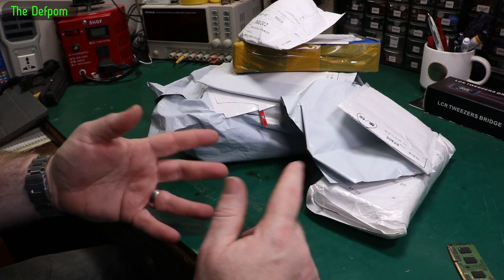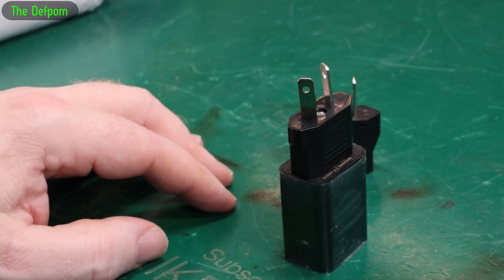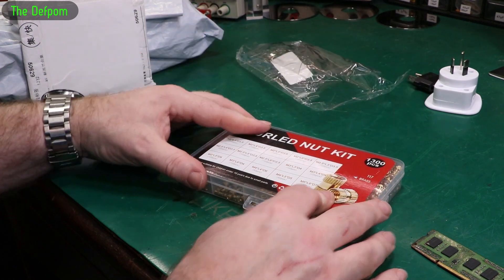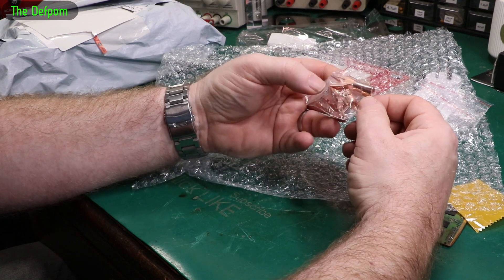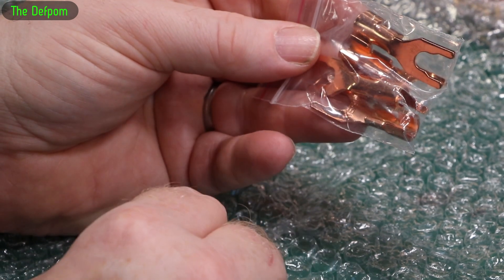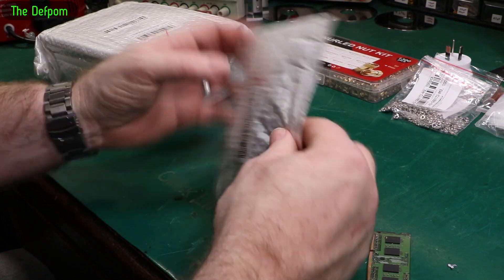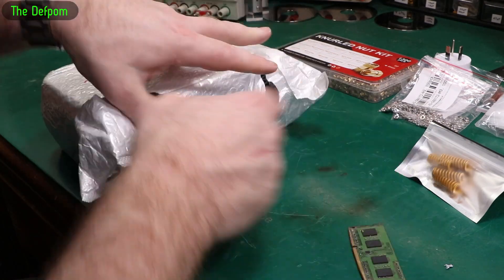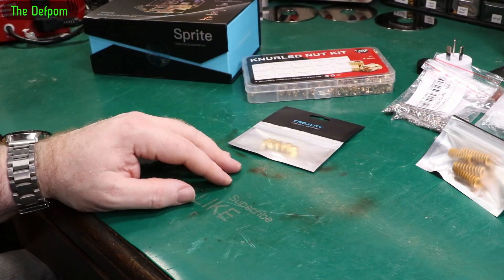🔴 Mailbag Monday 11th November 2024 - No.1299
Mailbag Monday 11th November 2024

0:00 Intro.
0:08 US/EU to AU Plug Adaptor (black)
1:52 UK/US to AU Plug Adaptor (white)
2:30 Knurled Nut Assortment
4:36 3mm Nuts
5:02 Copper Fork Terminals
6:11 3x4cm Resealable Bags
7:33 Ender 3 Bed Springs
9:33 0.4mm Creality Nozzles
9:42 Sprite Extruder Pro for Ender 3

My Electronics Tools (video and purchase links)